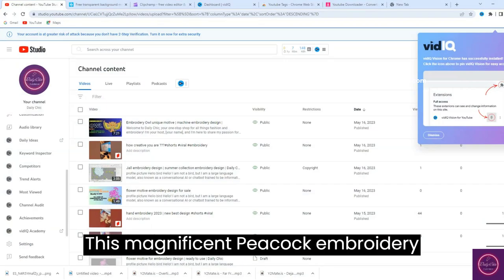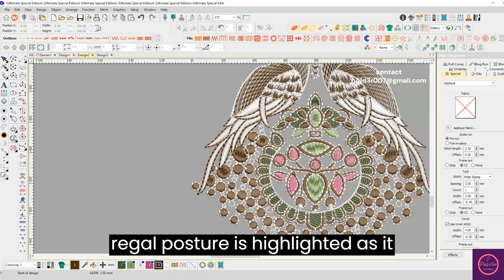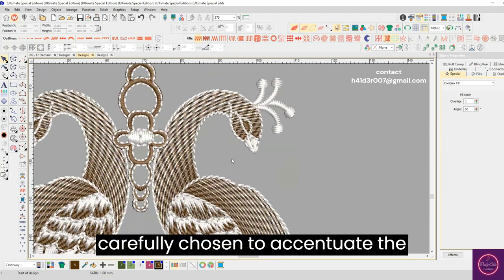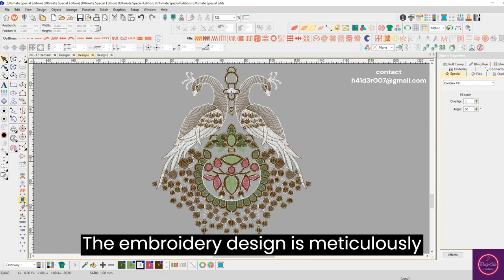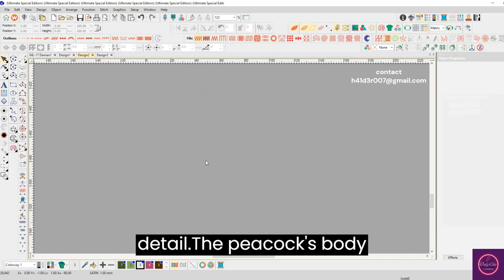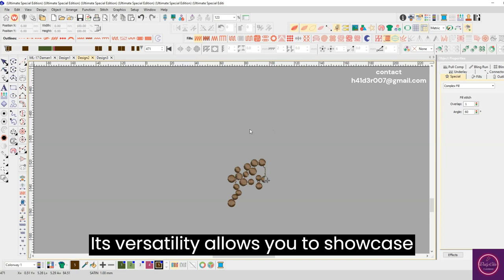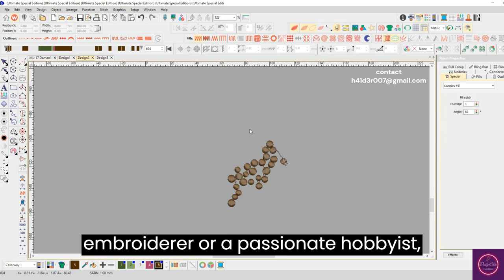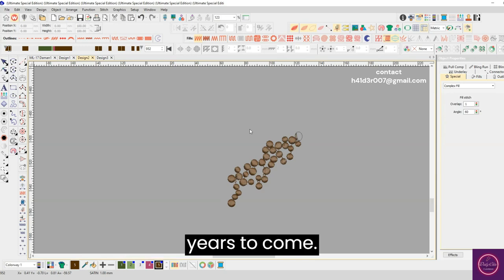peacock embroidery motive | ready to use on machine | embroidery design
This magnificent peacock embroidery design showcases the resplendent beauty of this iconic bird in all its glory. The design features intricate details and vibrant colors, making it a captivating piece that will surely capture attention.

The peacock's regal posture is highlighted as it proudly displays its magnificent plumage. The feathers are adorned with a rich palette of five captivating colors, each carefully chosen to accentuate the peacock's natural iridescence. The combination of hues includes deep royal blue, shimmering emerald green, vibrant turquoise, lustrous gold, and subtle hints of amethyst purple.

The embroidery design is meticulously crafted with exceptional attention to detail. The peacock's body and head are elegantly embroidered using fine stitches that bring out the intricate contours and delicate features. The feathers are skillfully stitched, creating a stunning display of texture and dimension.

The design can be seamlessly integrated into various projects, such as garments, home decor, or even framed artwork. Its versatility allows you to showcase this stunning peacock in any creative endeavor, adding a touch of opulence and sophistication to your work.

Whether you're an experienced embroiderer or a passionate hobbyist, this ready-to-use peacock embroidery design provides an enchanting canvas for your needlework. Let your imagination soar as you bring this majestic bird to life, creating a masterpiece that will be cherished for years to come.
Welcome to Daily Chic, your one-stop shop for all things fashion and embroidery! I'm your host, [ HAIDER ], and I'm here to share my passion for these two amazing hobbies with you.

On my channel, you'll find videos on everything from how to create your own fashion designs to how to embroider beautiful patterns. I also share daily fashion inspiration and tips, so you can always stay ahead of the trends.

Whether you're a beginner or a seasoned pro, I hope you'll find something on my channel to enjoy.

Here's a sneak peek at what you can expect to find on Daily Chic:

Fashion design tutorials
Embroidery tutorials
Fashion inspiration and tips
Paper Sketching
Daily fashion vlogs
Q&As with fashion experts
I can't wait to share my passion for fashion and embroidery with you.
Note ! We Sale Embroidery Machine Design in all file / all kind of Embroidery Designs . Or You can order for your design, ,